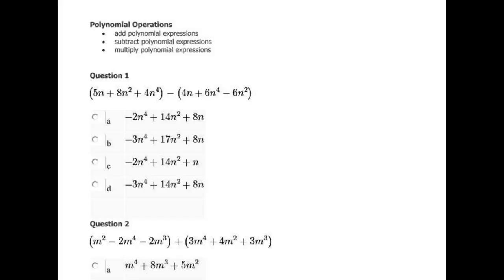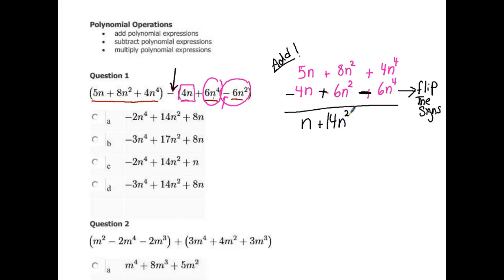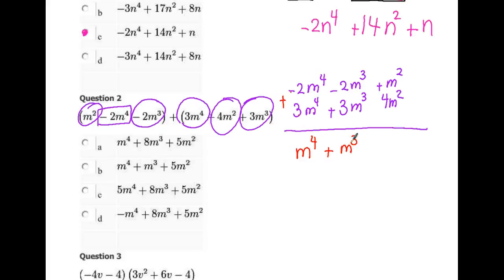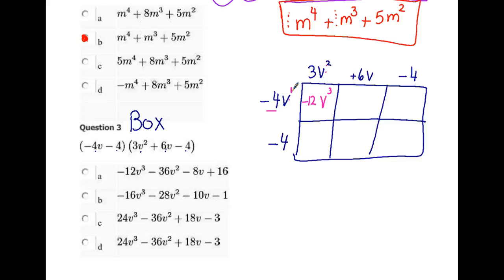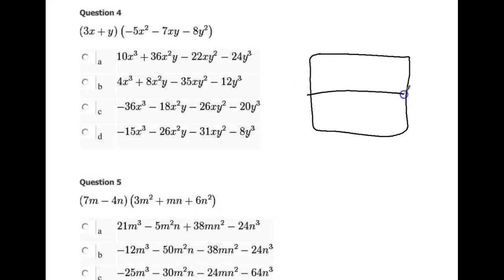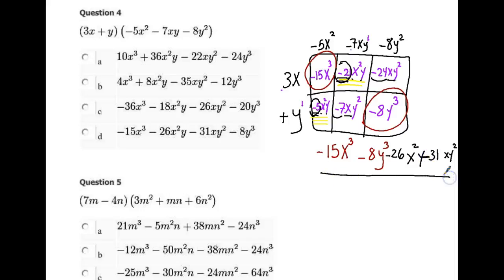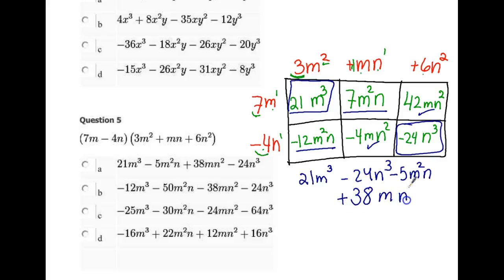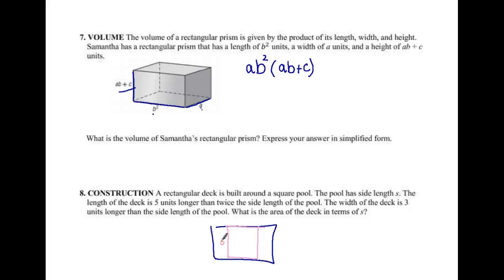CBA 1 polynomials